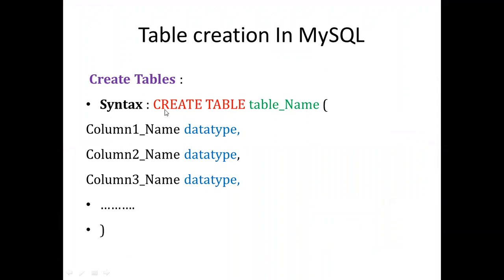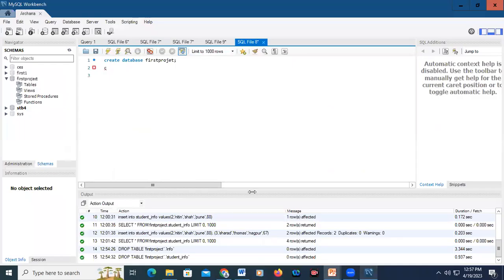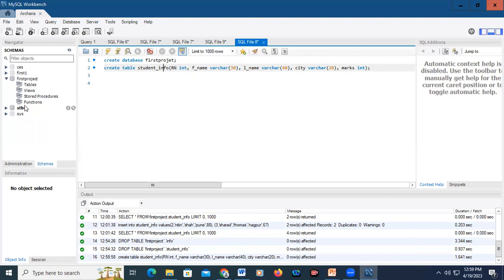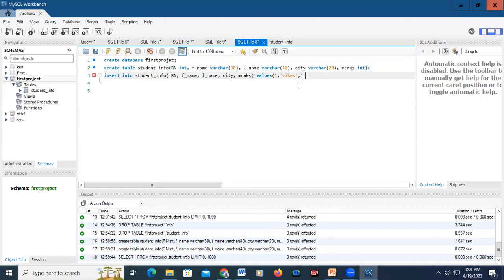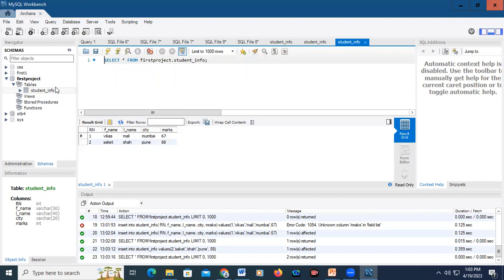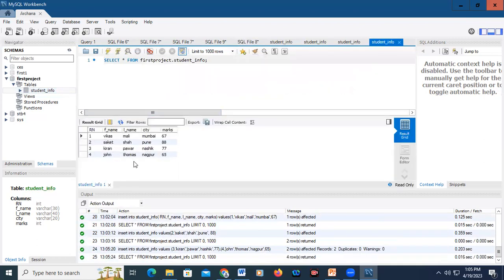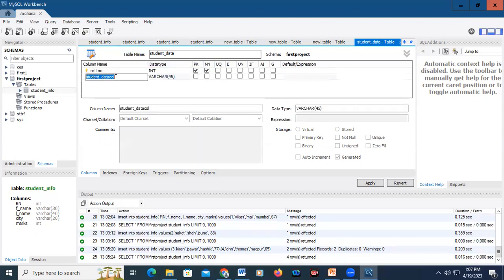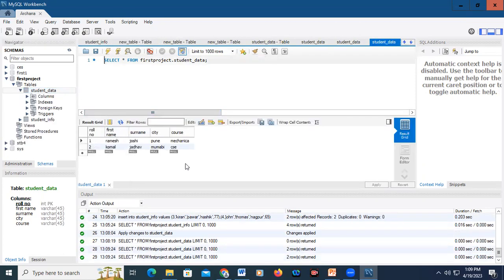Table creation in MYSQL workbench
This video describes how to create the table in MySQL workbench . You can create Table by using Query or inbuilt functional facility.  This video  explains After creation table how it can updated by inserting the value